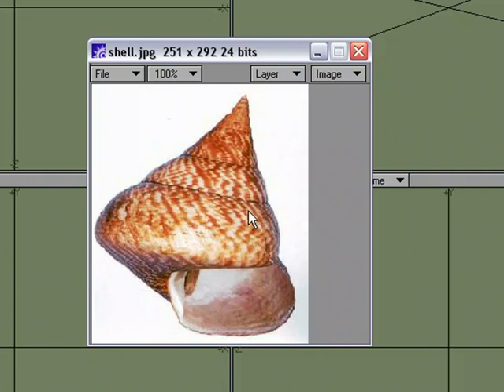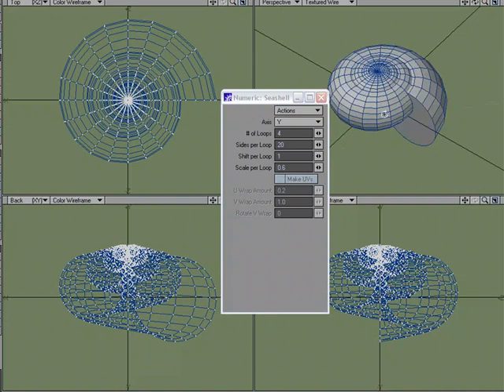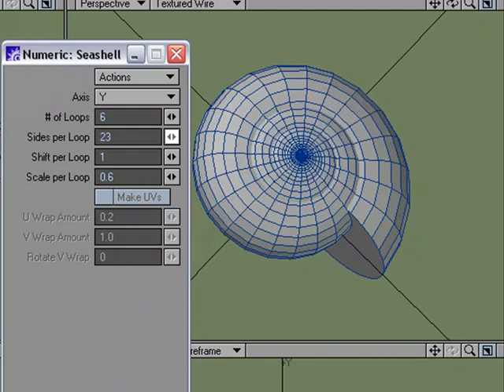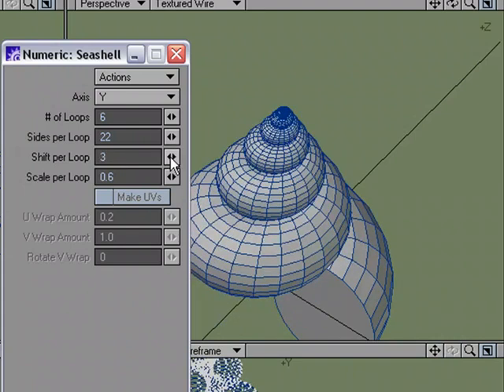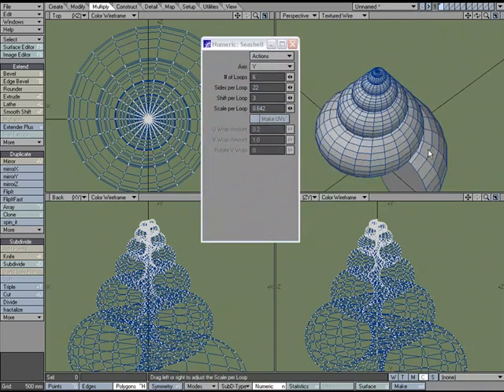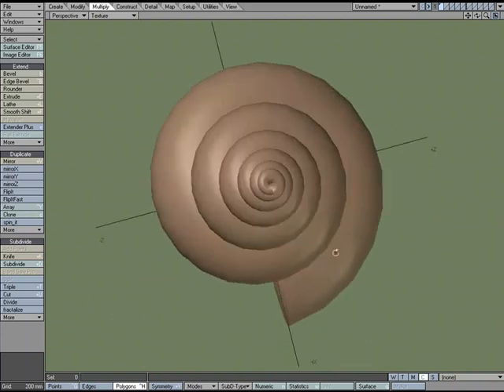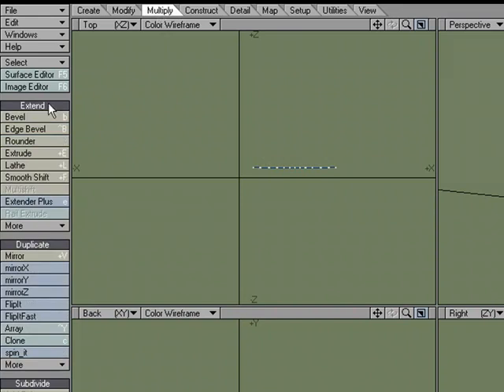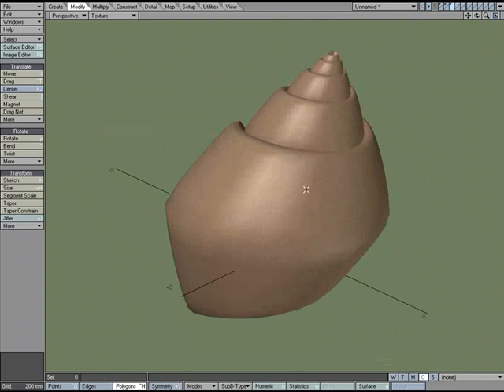LightWave Sea Shell Tool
Intro to LightWave Sea Shell Tool